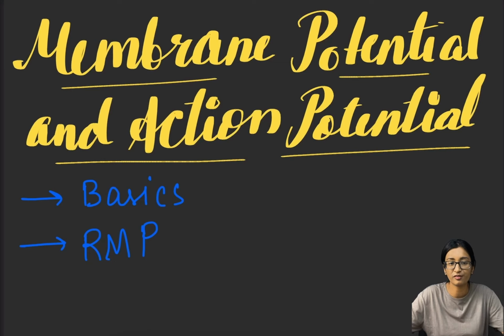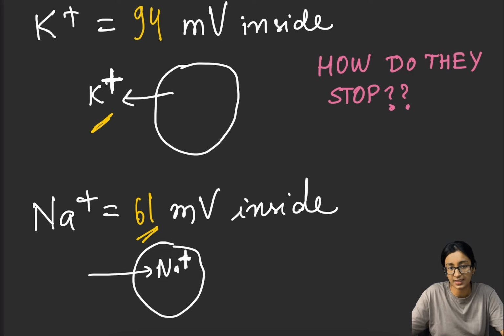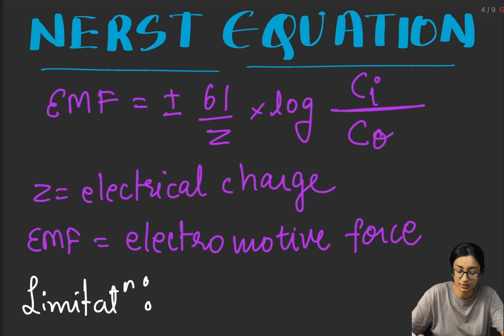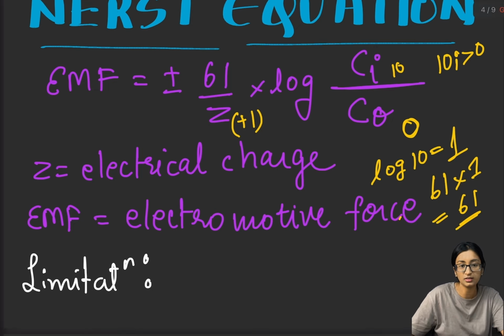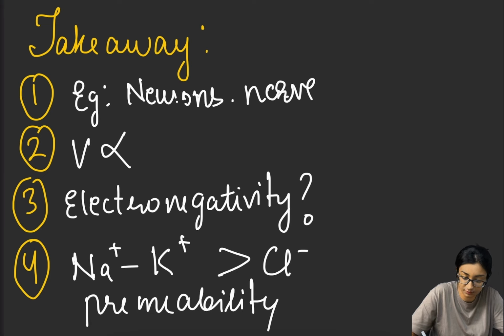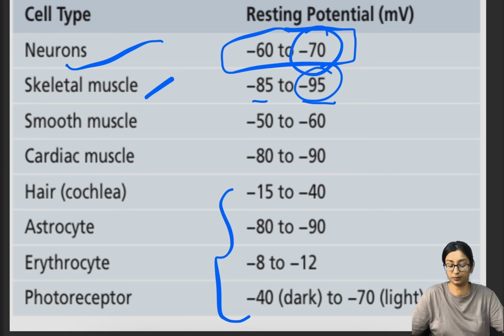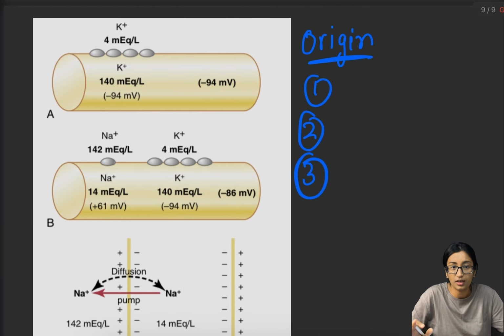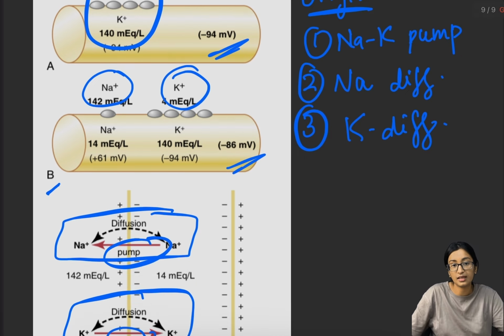Membrane Potential and Action Potential| Part 1| Physiology| Basics in Simple words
Dive into the basics of action potentials in this easy-to-understand video! I have explained the Nernst  and Goldman equations, the resting membrane potential (RMP) of different cells, and revealed the role of potassium leaky channels in establishing the normal RMP. Learn how potassium and sodium diffusion, along with the Na⁺/K⁺ pump, shape the electrical activity inside cells. With clear diagrams and simple breakdowns, this video is perfect for students and curious minds alike. Watch now and unlock how your nerves really work! 🧠